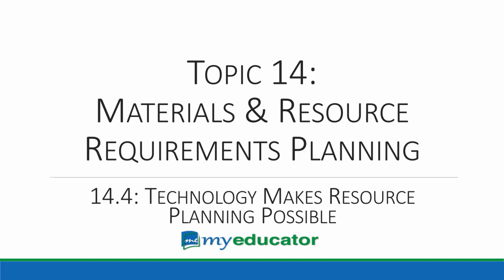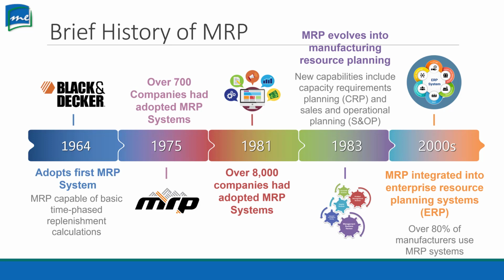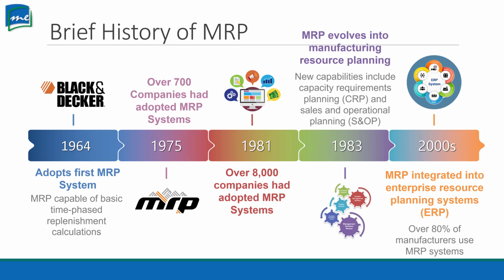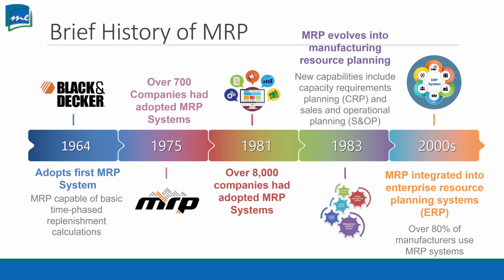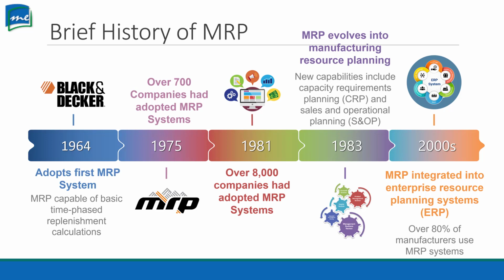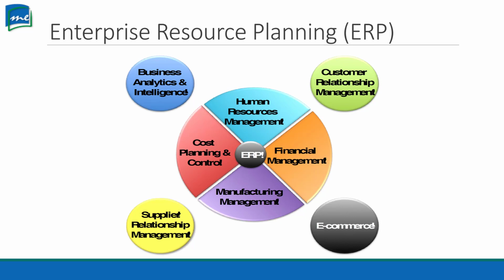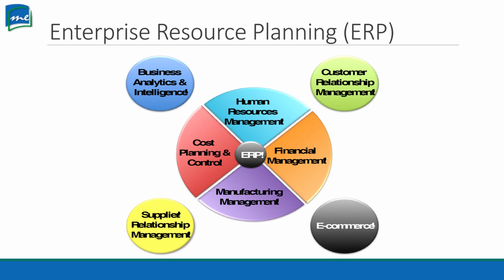BCOR 360 Topic 14.4 - Technology Makes Resource Planning Possible